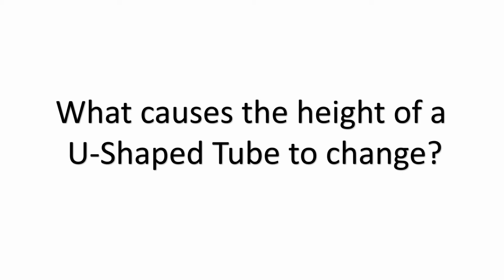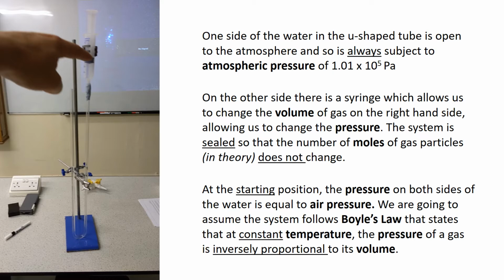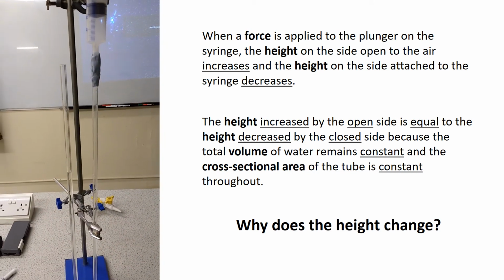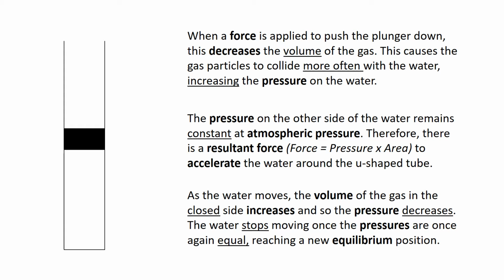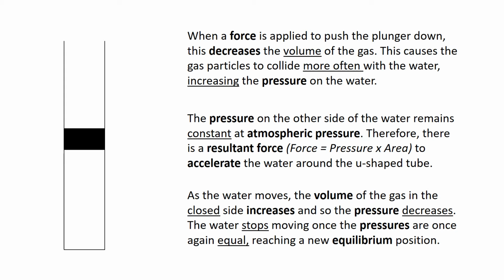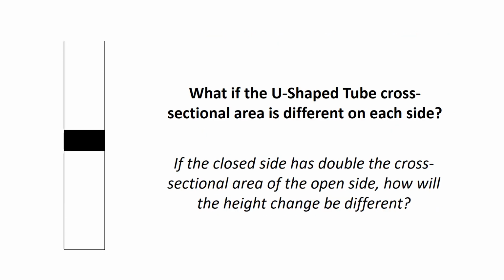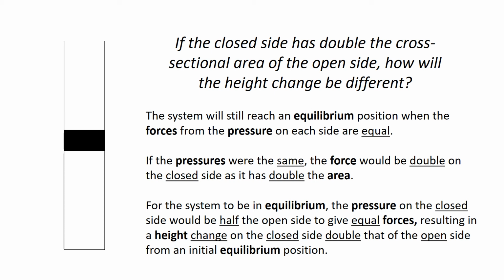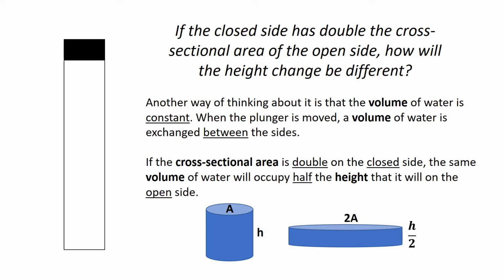A Level Physics: All Exam Boards: Thermal Physics: U-Shaped Tube Video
Using Kinetic Theory and Boyle's Law to explain how U-Shaped Tube works.